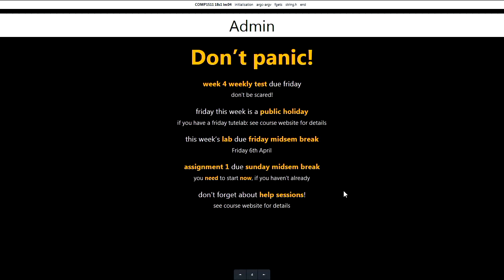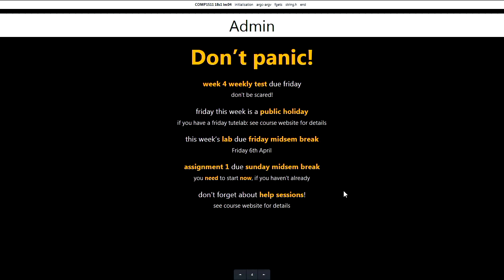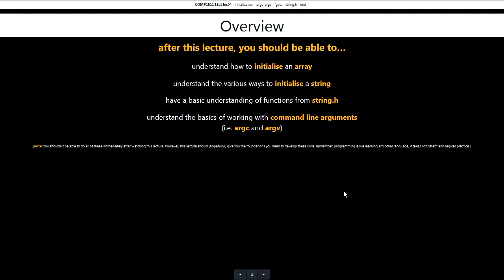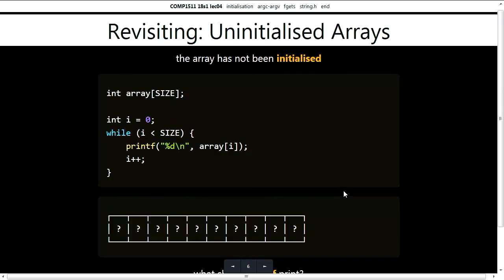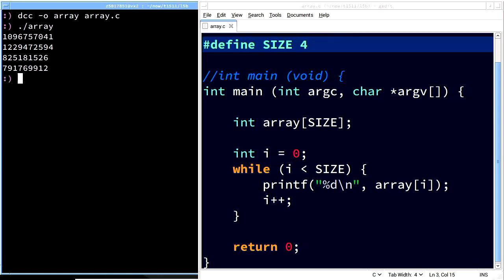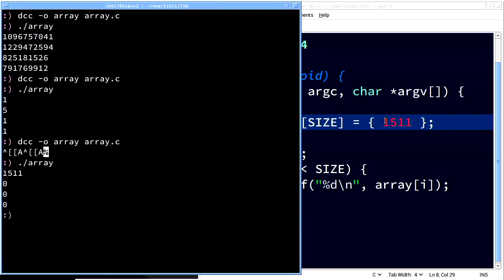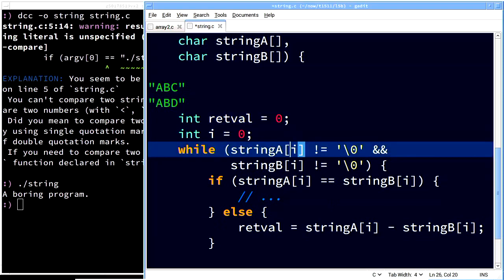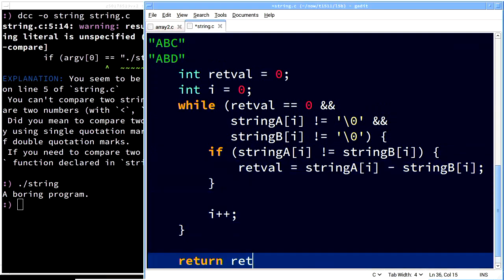COMP1511 18s1 Week 5 Wednesday (B Stream) - More Strings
COMP1511 18s1
Lecture 9: More Strings

Lecturer: Jashank

Topics covered:
- how to initialise an array
- how to initialise a string
- functions from string.h
- command line arguments (argc, argv)